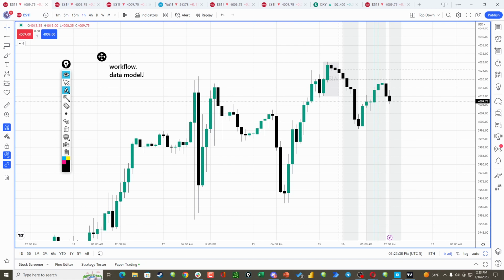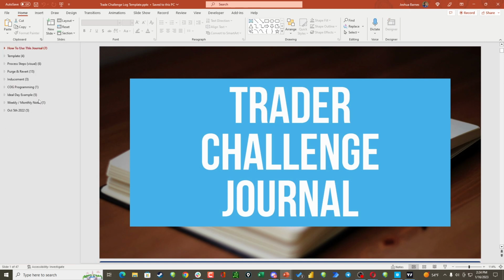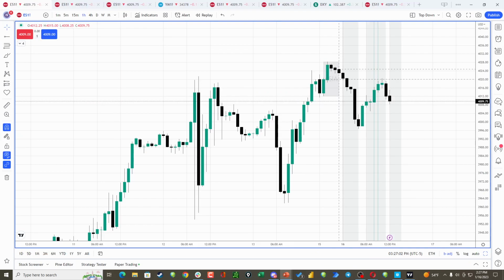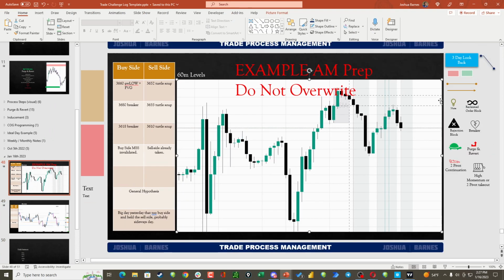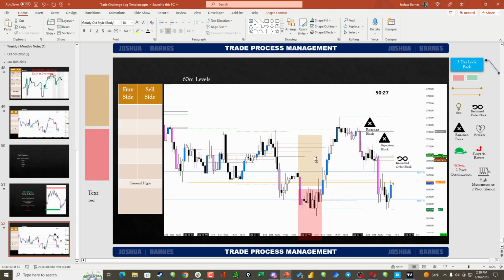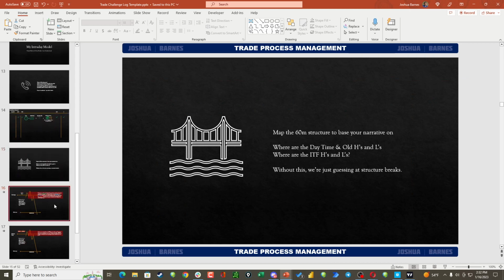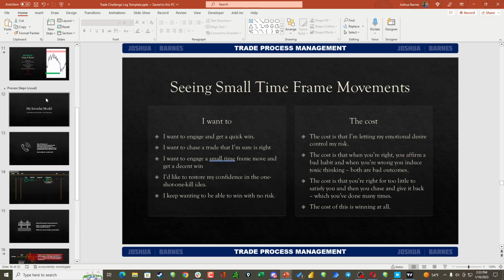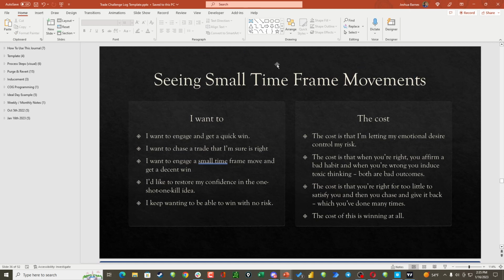Trader Challenge Log - Tutorial